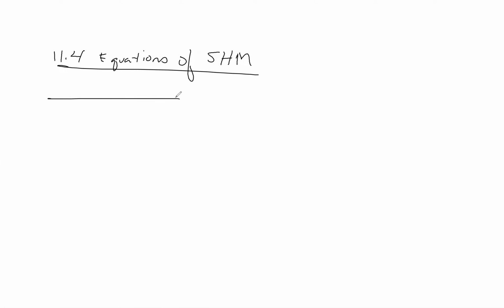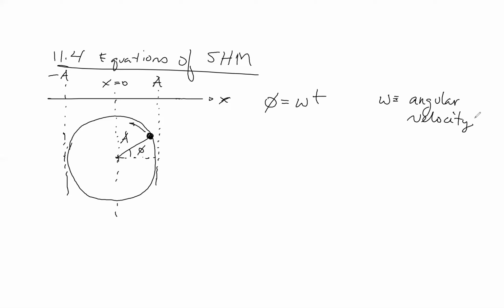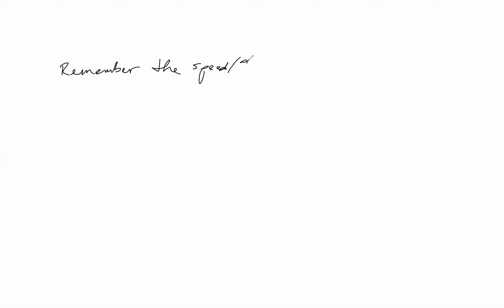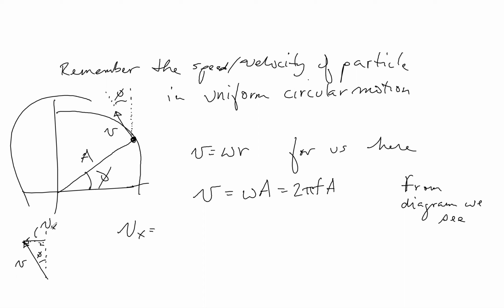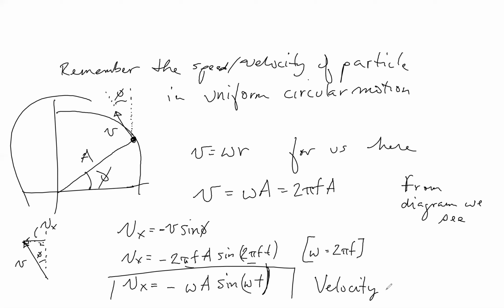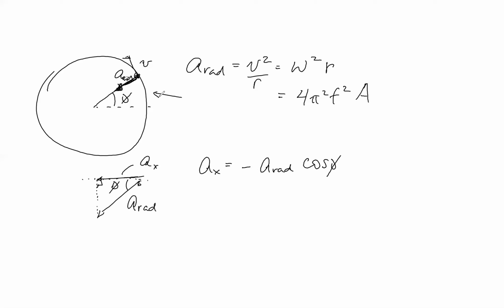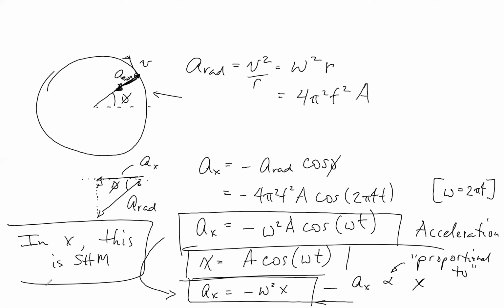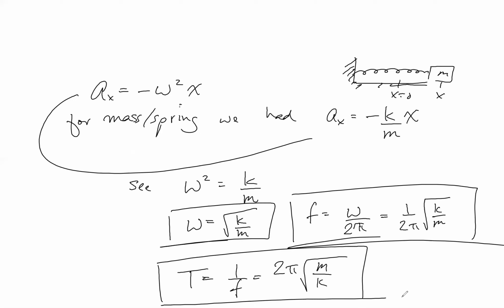ElectricityLightSound Ch11 03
The equations of Simple Harmonic Motion. Whoooo!!!